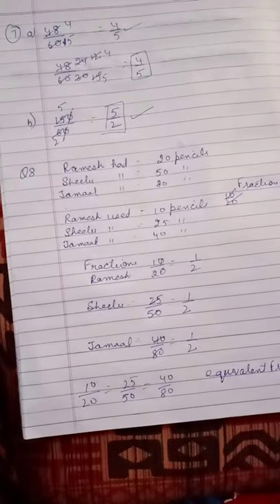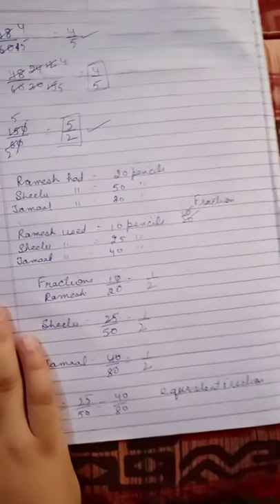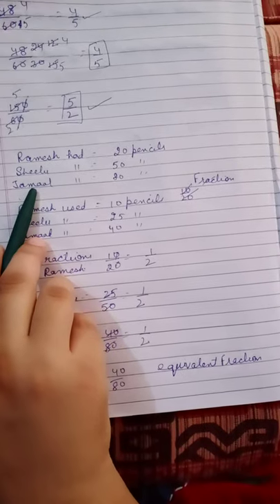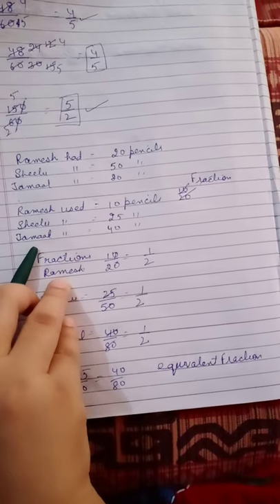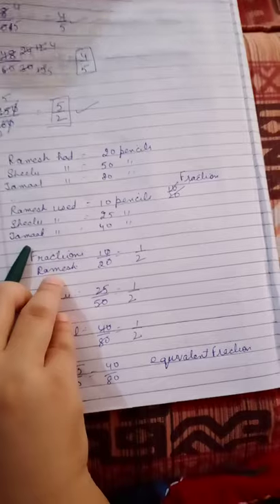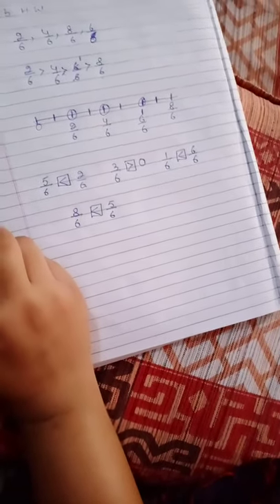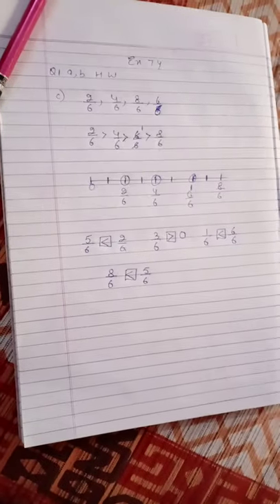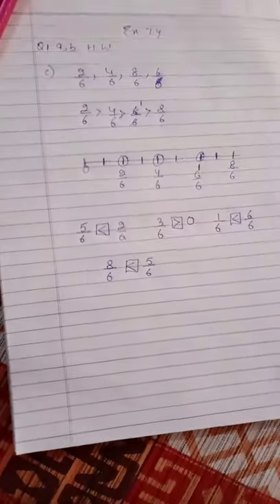Class VI maths